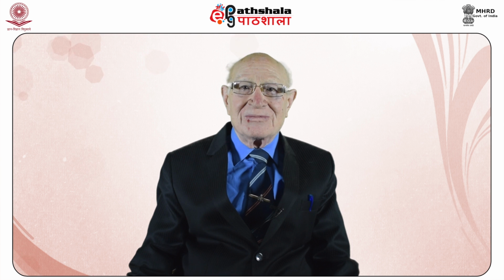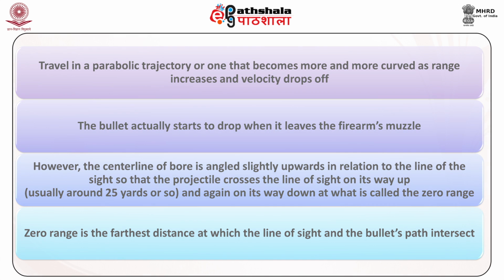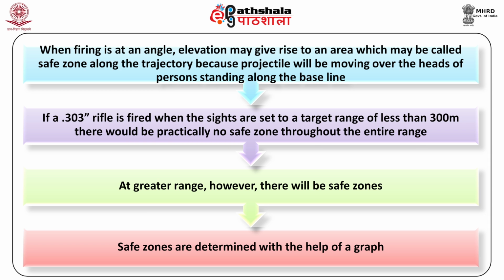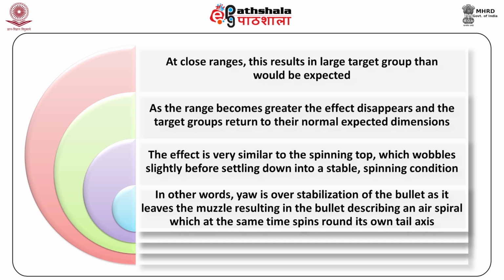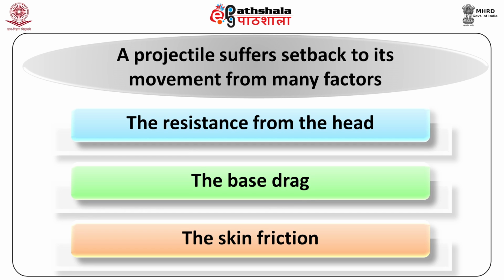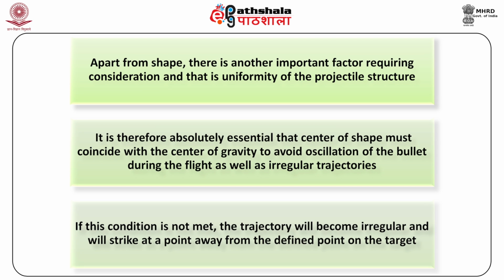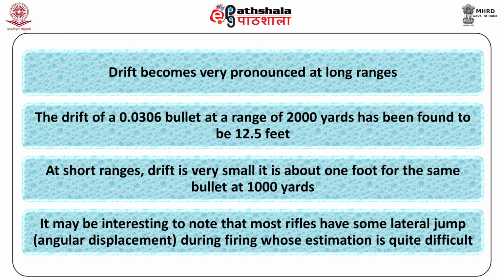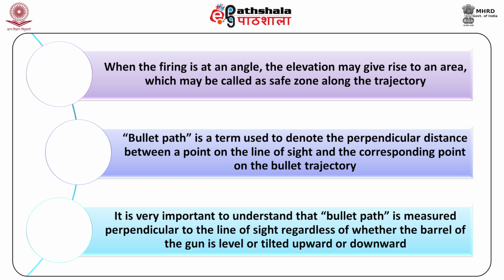External ballistics - IV